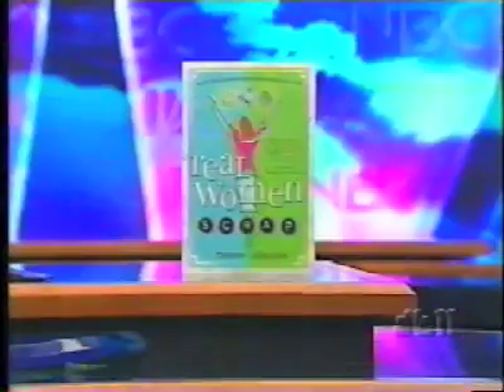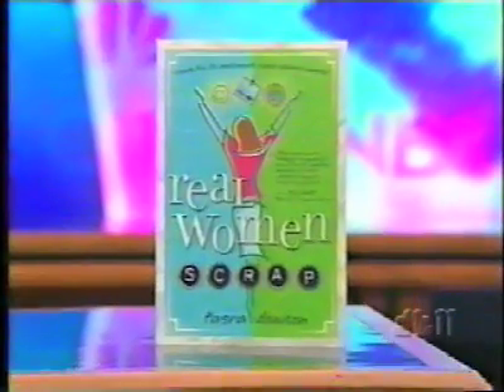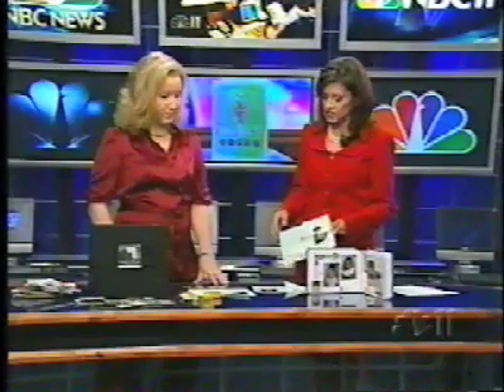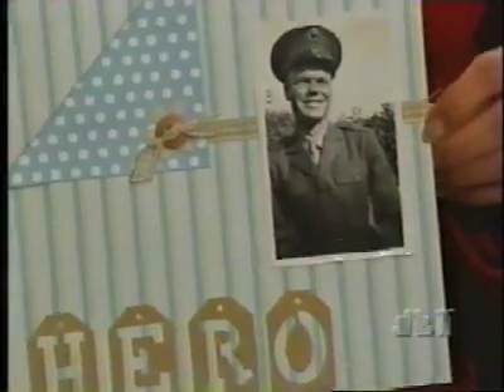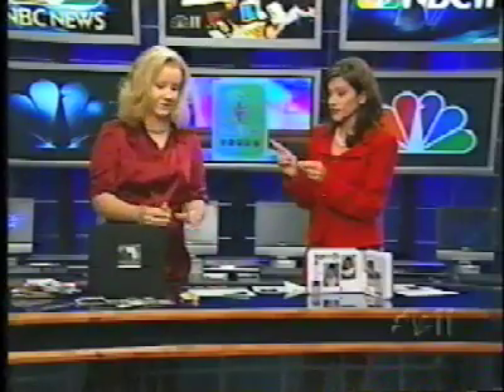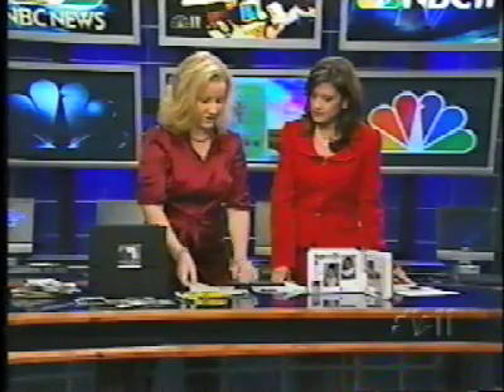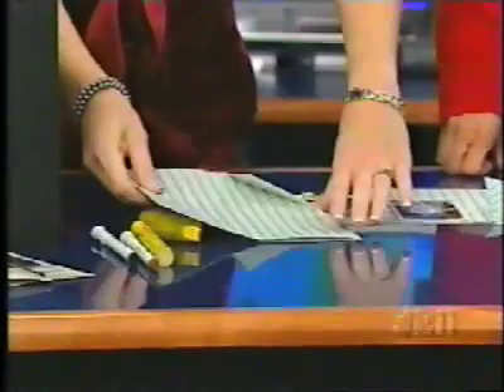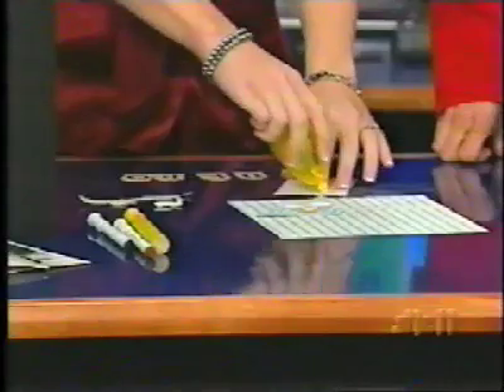Get Started with Scrapbooking on NBC11 - Real Women Scrap TV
Tasra Dawson, author of "Real Women Scrap" on the Bay Area's NBC11